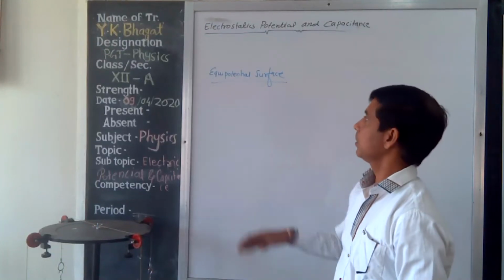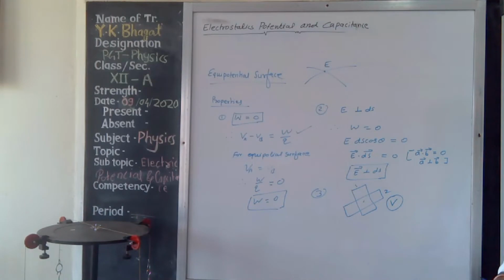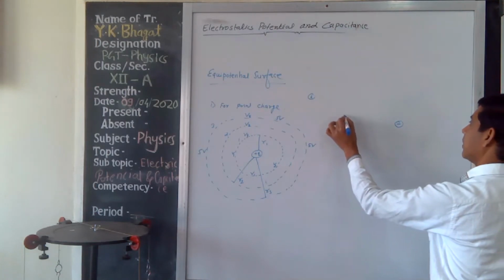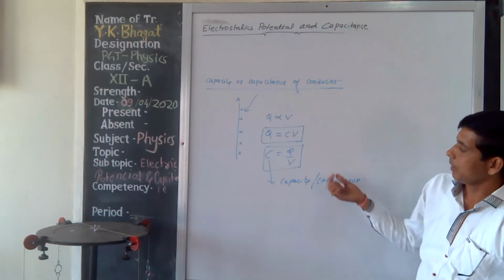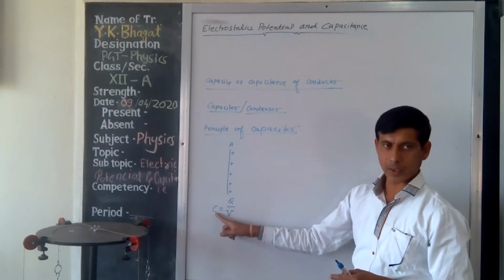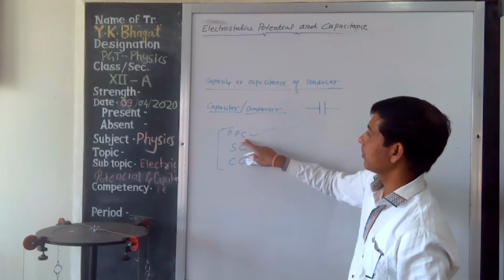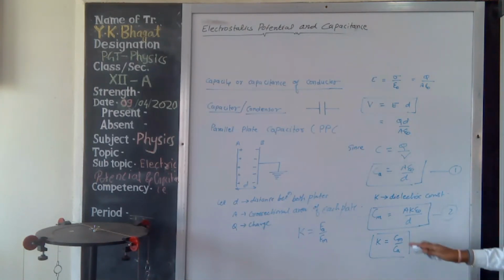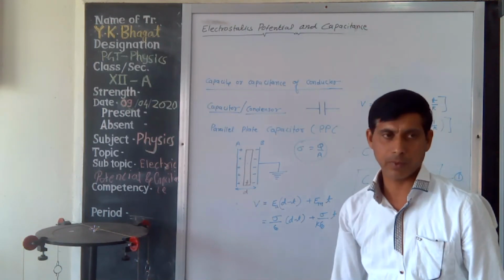Electrostatic potential part-2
Equipotential Surface and its properties